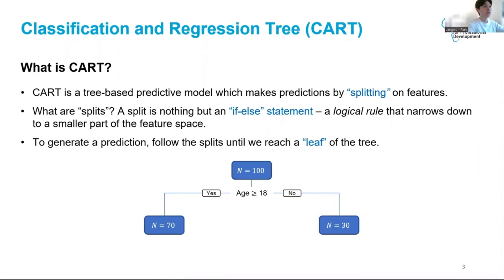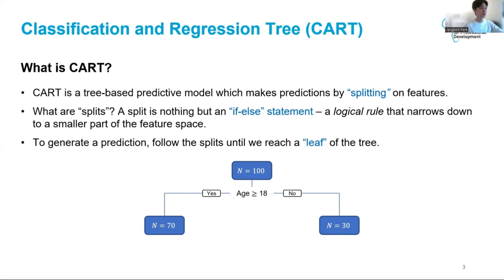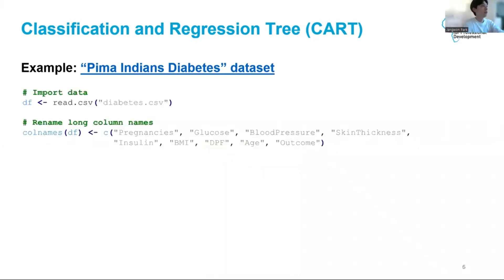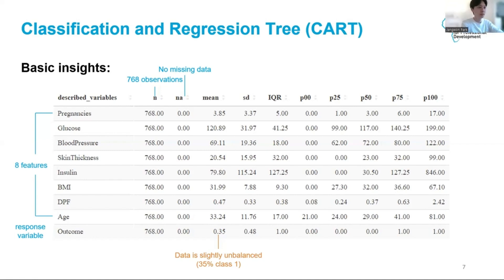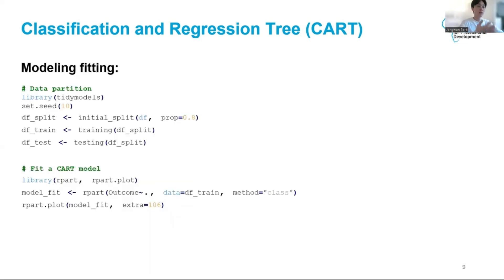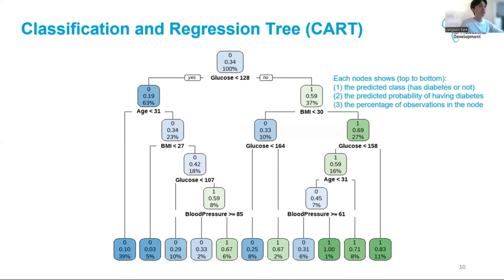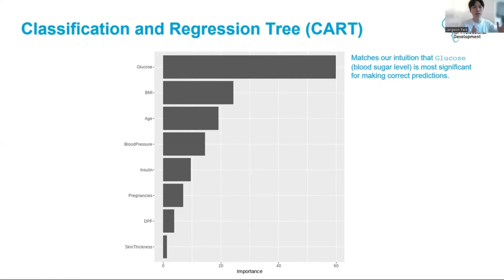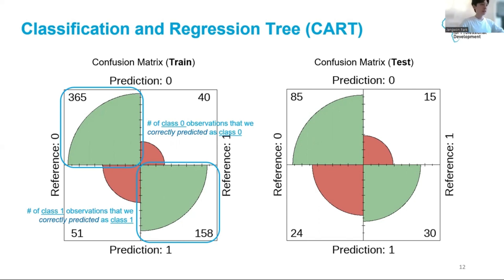CART explained: Simplifying classification and regression trees in Machine Learning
Join Jangwon Park, a PhD student from the University of Toronto and a Statistics Without Borders volunteer, in part 2 of our Machine Learning lesson series. In this video, we explore CART (Classification and Regression Trees), a pivotal model in machine learning used for both classification and regression tasks.

What You'll Learn:

An overview of CART and its applications in healthcare systems.
Key machine learning concepts like overfitting, hyperparameter tuning, and cross-validation.
A detailed walkthrough of how CART works, including feature splitting and node classification.
Insights into variable importance and how different features influence predictions.

Hands-On Example: We'll use the Pima Indians diabetes dataset, which includes various medical features to classify whether a patient is diabetic or not. You'll see how to conduct exploratory data analysis (EDA), fit a CART model using R, and evaluate the model's performance through visualizations and accuracy metrics.